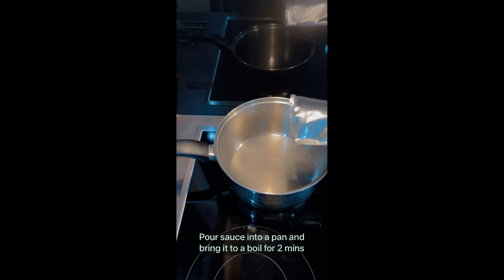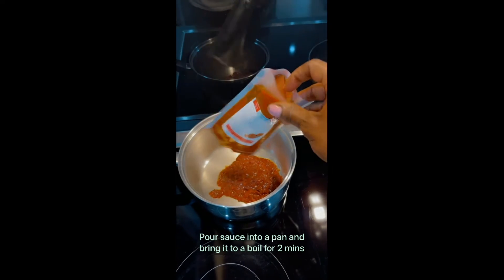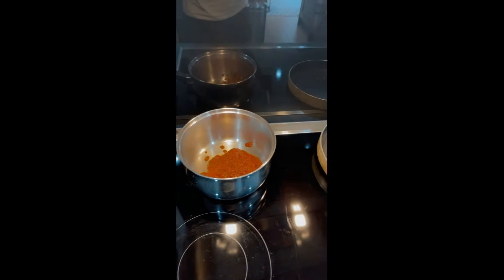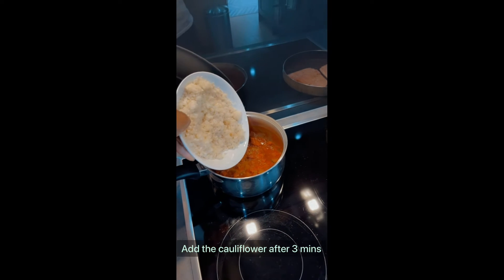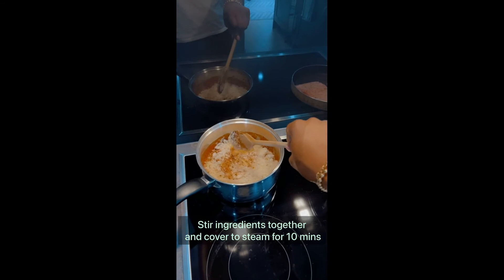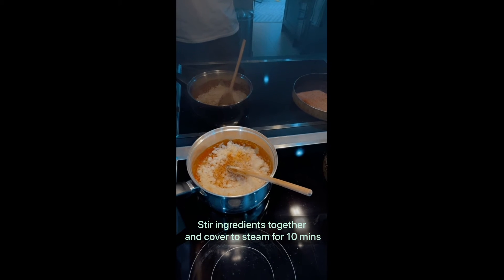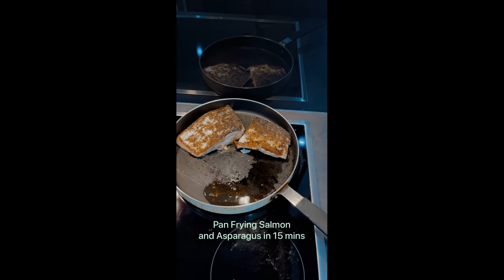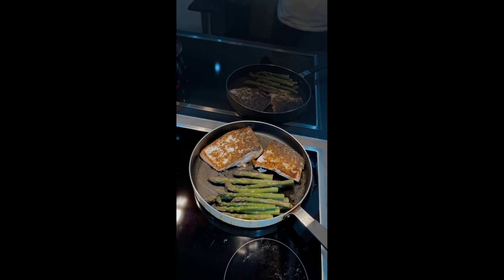How to make cauliflower rice | Jollof Cooking sauce + quick and easy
Hi There,

It’s dinner time and you need to prepare something fast, easy and healthy for the family! Well, I’ve got you covered! In this video I will show you how to use Jollof Cooking Sauce to make cauliflower rice.

It turns out so delicious! You should try it!

Cheers.

✔️❤️FOLLOW @tabecapantry on TikTok, Instagram, Facebook & YouTube for more products! 💯